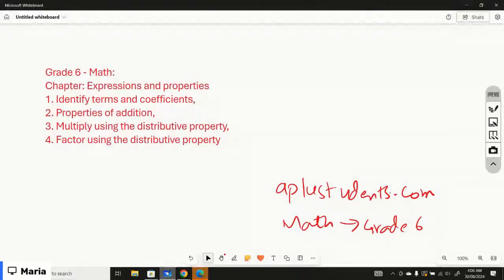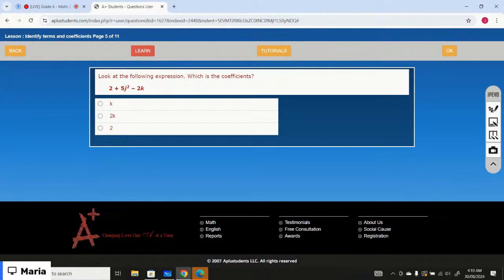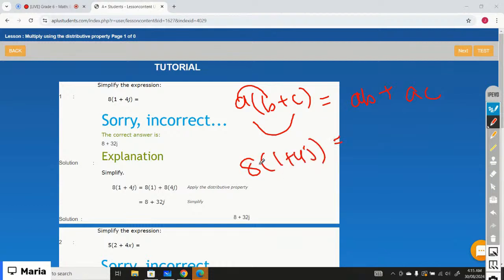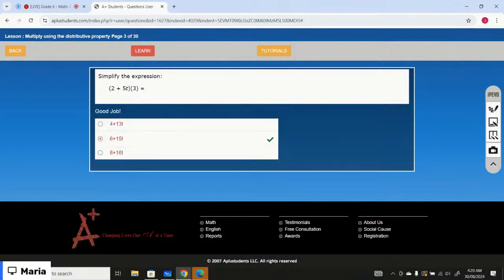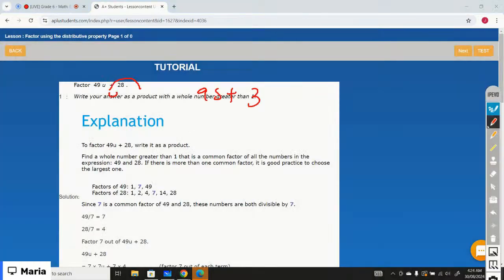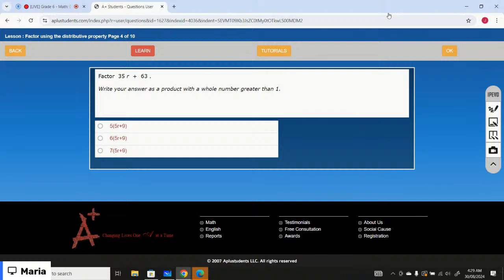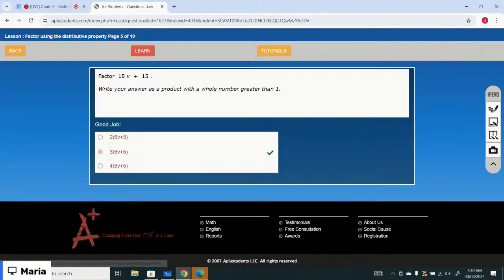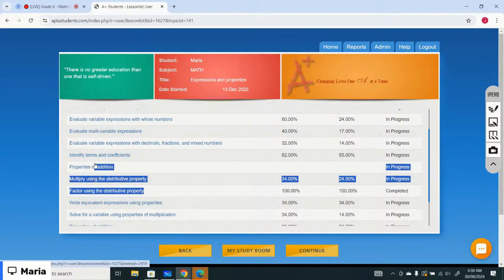Grade 6 - Math: Expressions and properties